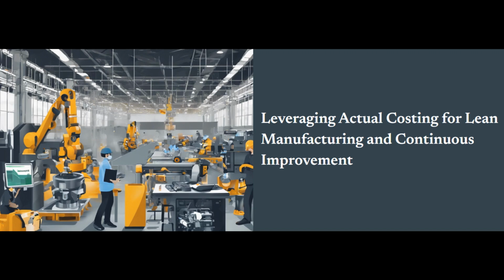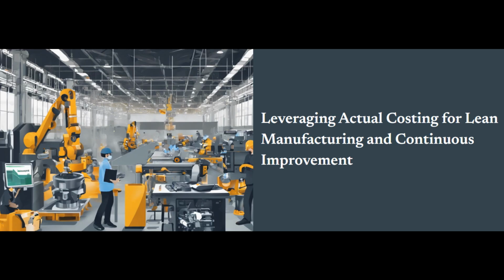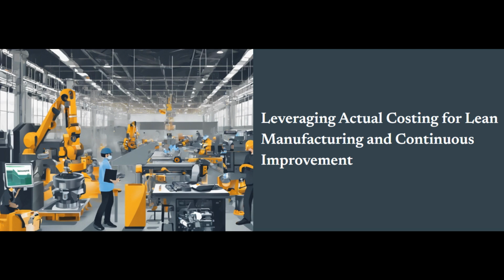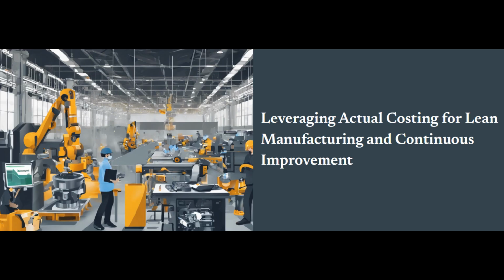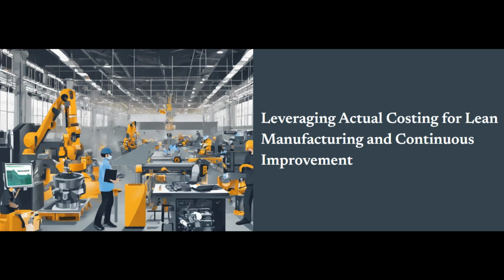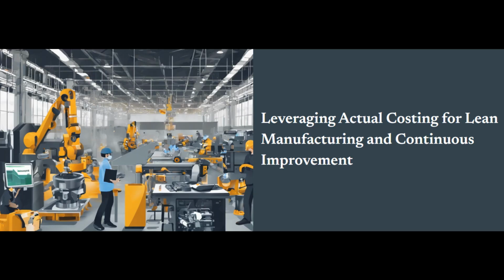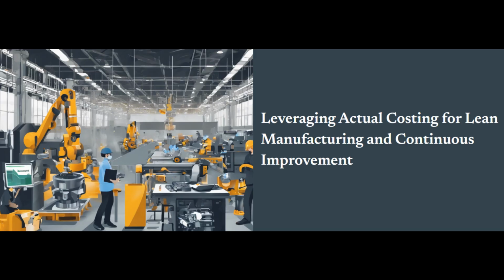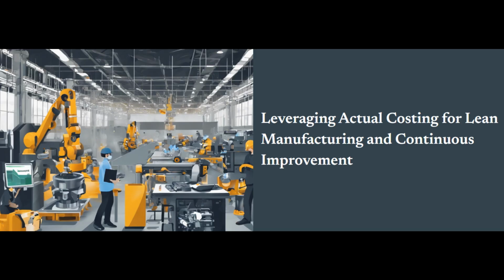Leveraging Actual Costing for Lean Manufacturing and Continuous Improvement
In the pursuit of operational excellence, manufacturers are increasingly turning to actual costing data as a critical enabler of lean manufacturing principles and continuous improvement initiatives. By gaining a granular understanding of the true costs associated with their production processes, organizations can identify and eliminate waste, optimize workflows, and enhance overall efficiency.